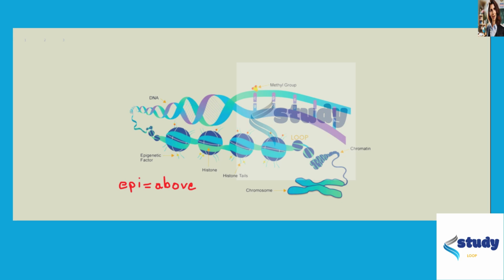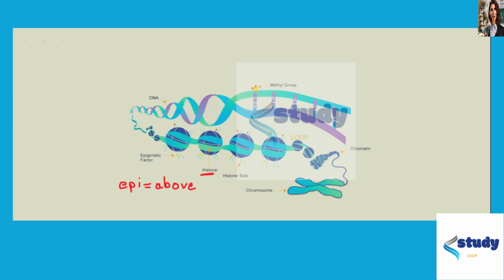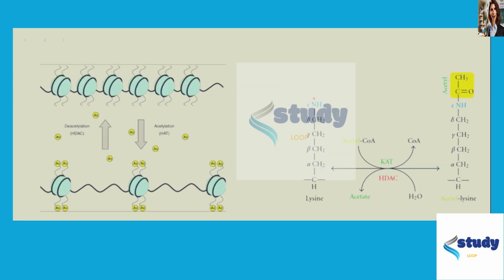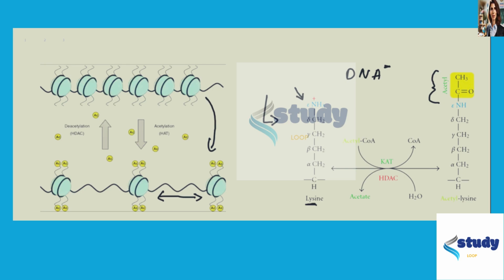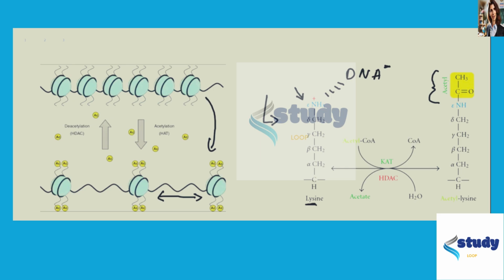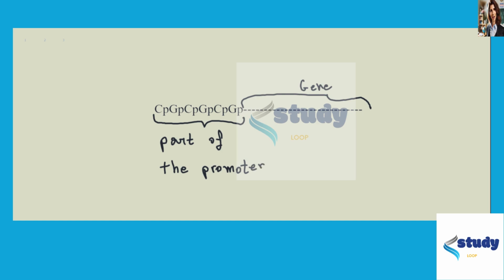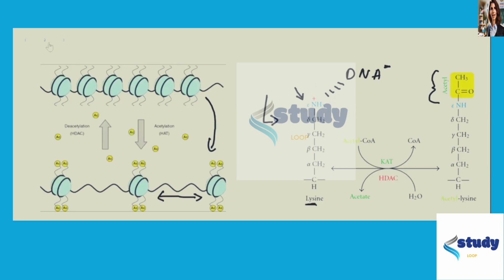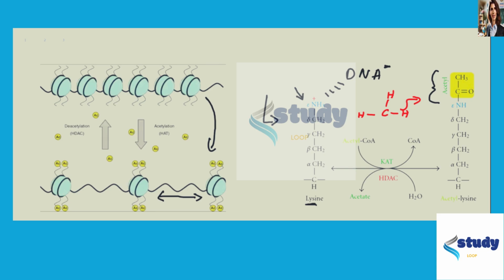[Biology] Which of the following statements about epigenetic regulation is false? a. Histone protein